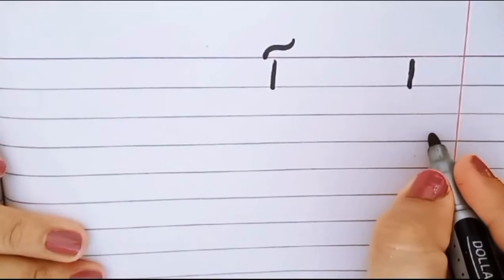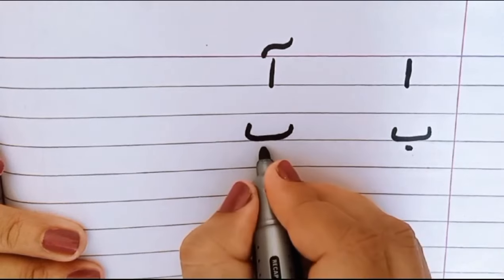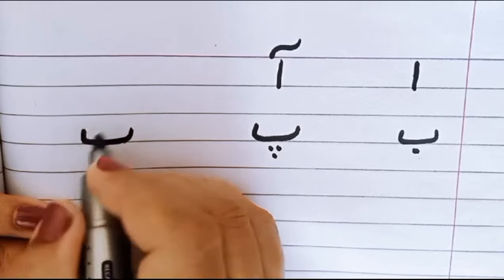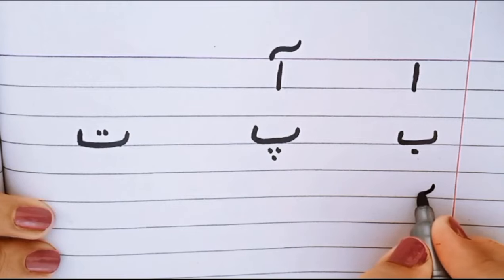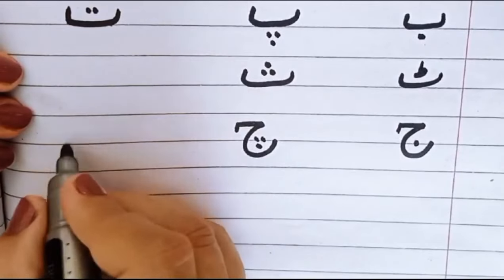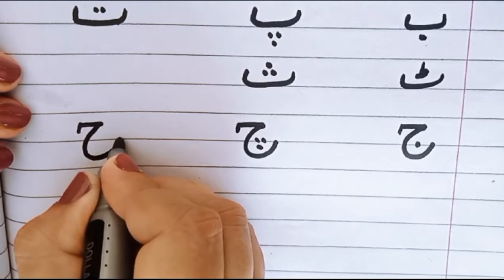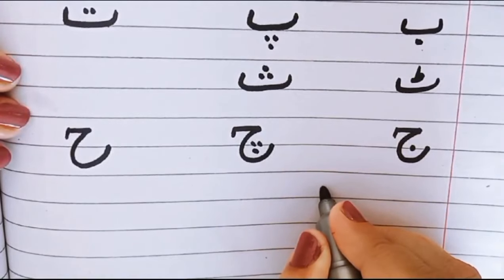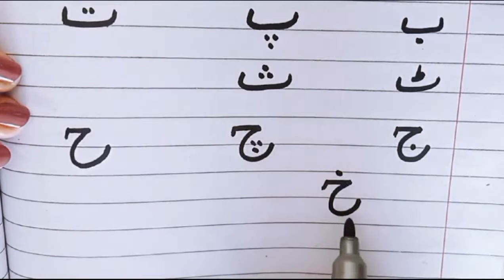Learn how to write Urdu Alphabets | Lesson 2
Urdu is written in a script that is based on the Arabic script and contains 35 basic characters. These characters are written from right to left, which is the typical direction for scripts in the Arabic family. The Urdu script is a beautiful and flowing cursive script, making it an integral part of the cultural and linguistic identity of Urdu speakers.